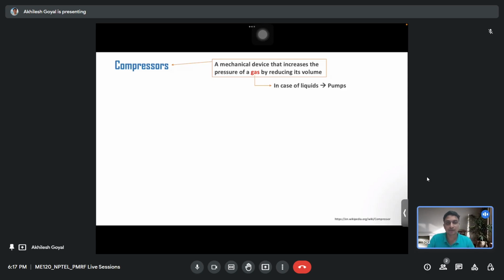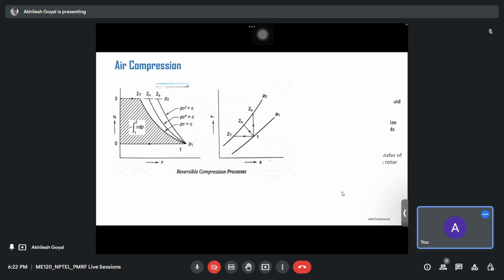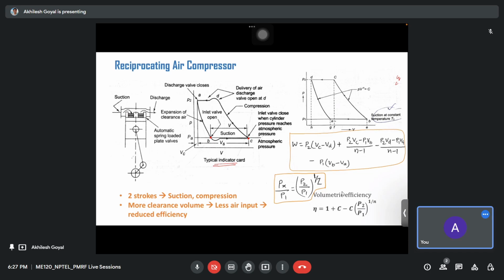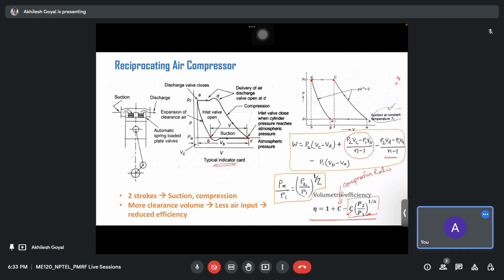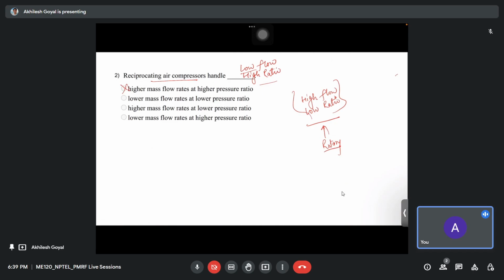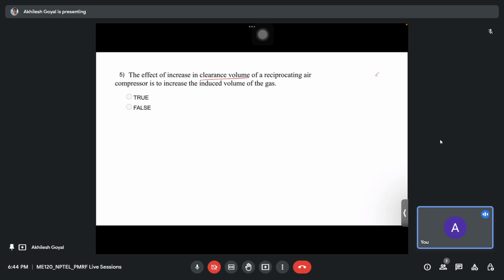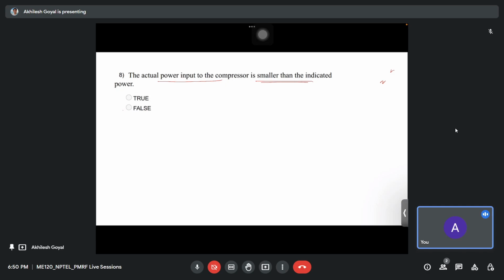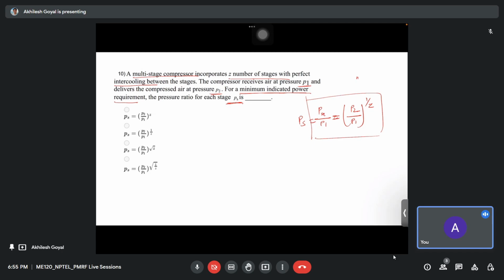NPTEL ME120 Applied Thermodynamics PMRF Session 12 | Assignment 12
​@Akhileshgoyal93 @nptel-nociitm9240  NPTEL ME120: Applied Thermodynamics PMRF live session 12 | Assignment 12

Instructor: Akhilesh Goyal, PhD, PMRF, IIT Bombay

These are the live sessions conducted by PMRFs to help students to solve and better understand the NPTEL course assignments.

Video recorded on 18 October 2022.